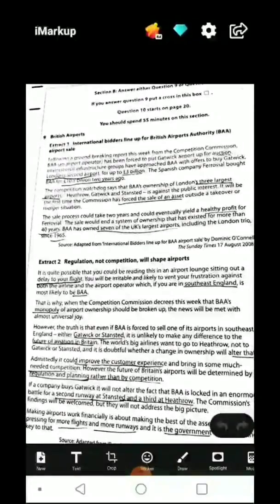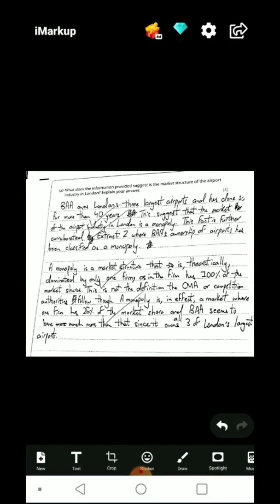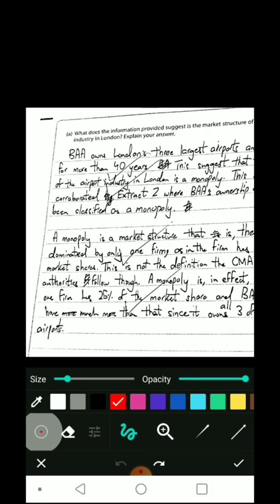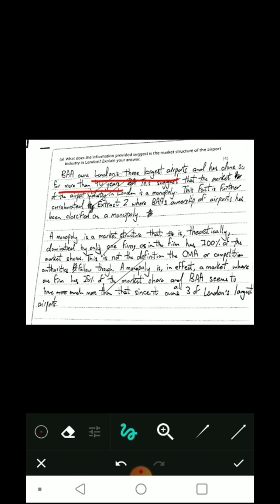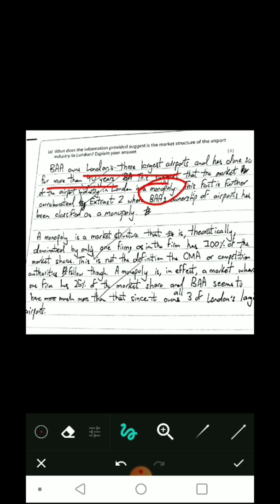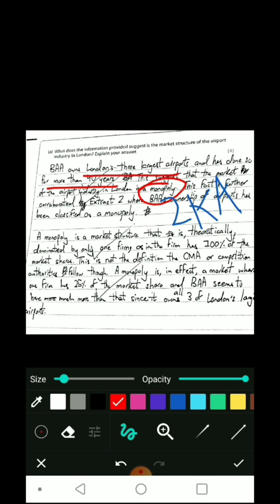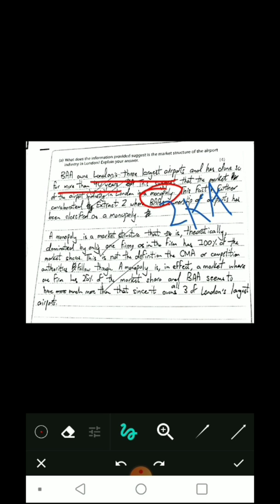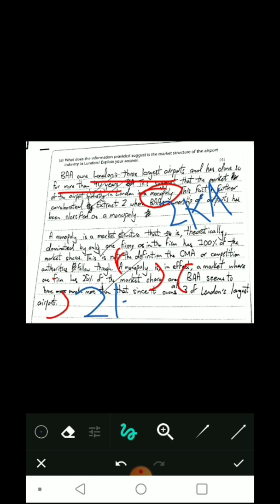Economics A-level Short Sample Answer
New Paper: January 2010 IAL. Do note, this is Unit 3, so it's not As-level but A-level. Nevertheless, the content isn't too difficult.

Also, audio is much improved; I spoke slower this time around. Though, there was some wind blowing in the background--nothing too serious.